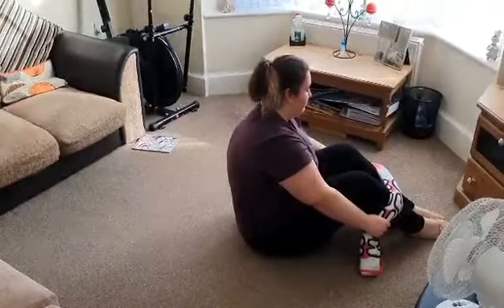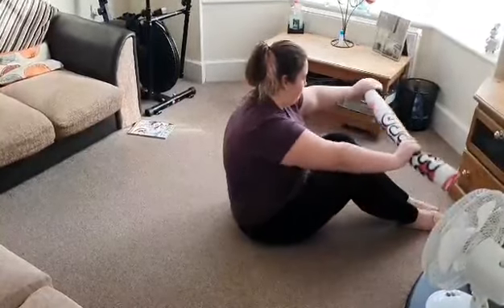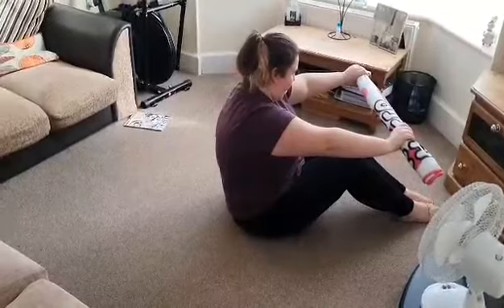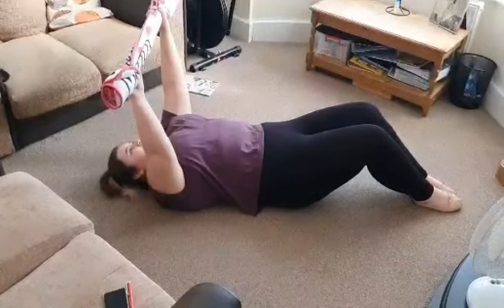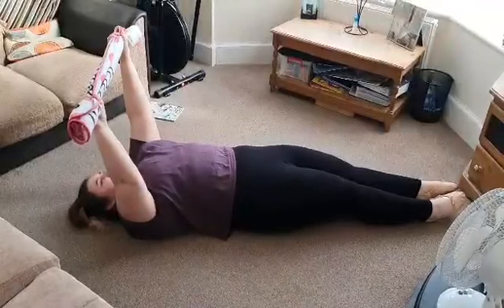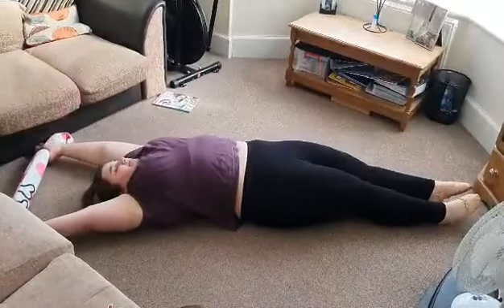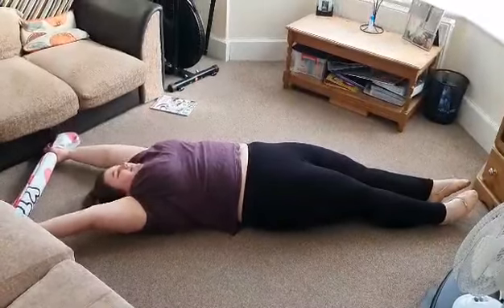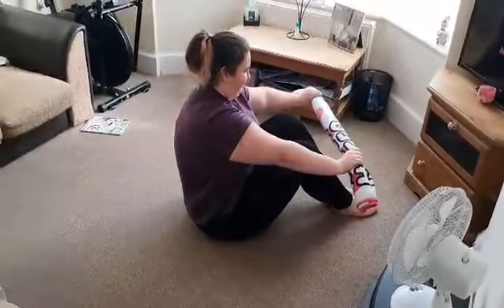Molly's Posture exercise